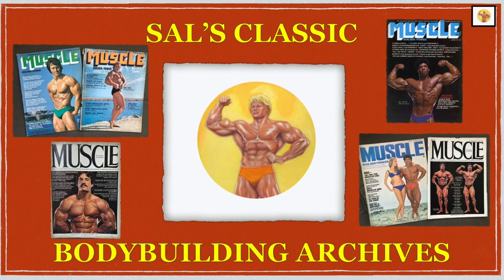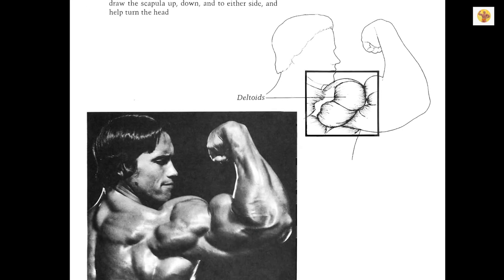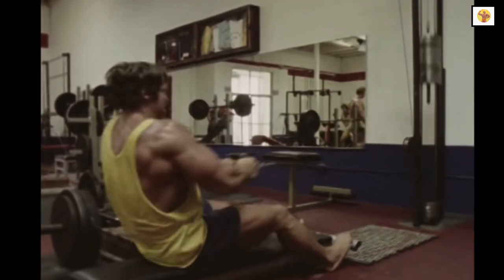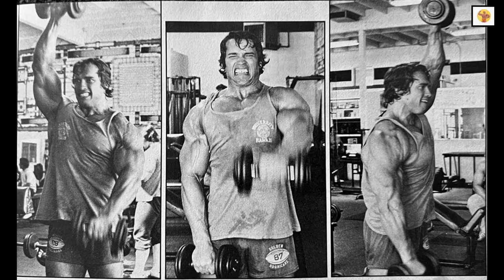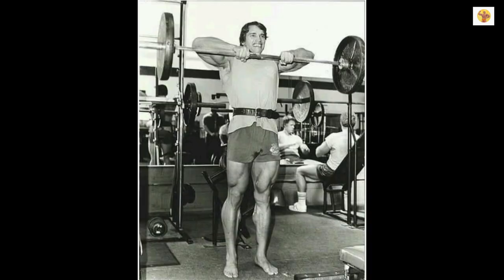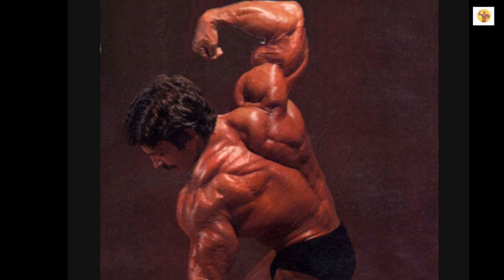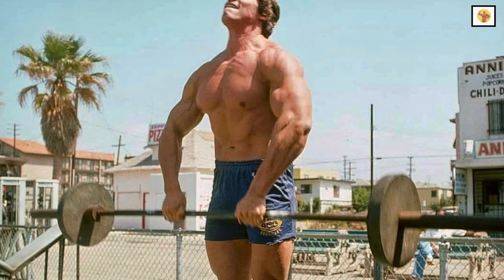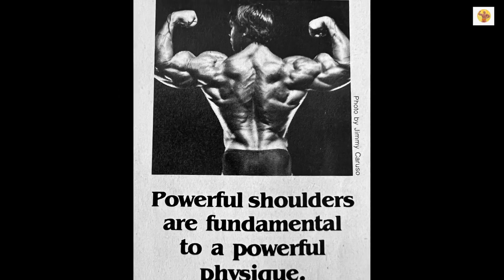Arnold Shoulders Like Greek God | How Arnold Trained 3-D Delts | Arnold Broad Shoulders Routine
Arnold talks you through what it takes to build cannonball deltoids with impressive traps. In order to have a muscular back with full development, you need several exercises to hit all muscles from various angles and you need a lot of sets.

Arnold shows you the best exercises to hit all three heads of the deltoids; which include various dumbbell lateral raises, overhead pressing movements and several "Power Movements" that are a must to hit your traps.

Thank you for joining me today. I would appreciate it.

Also; if you are enjoying Sal’s content and would like to support Classic Bodybuilding; please consider clicking the heart shaped "Thanks” icon. I would appreciate it.

Until the next episode…keep training and chasing The Dream.

Peace, Sal 💪🏻